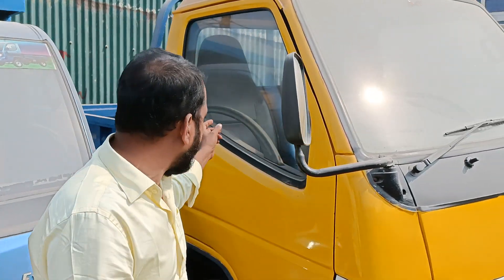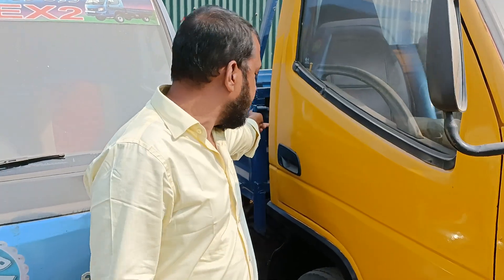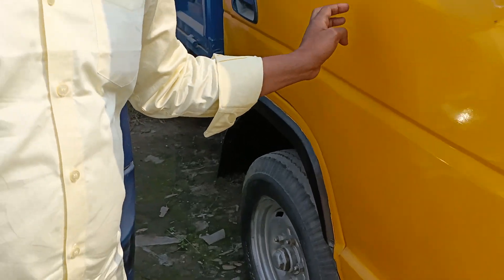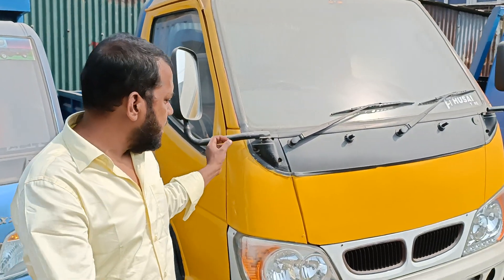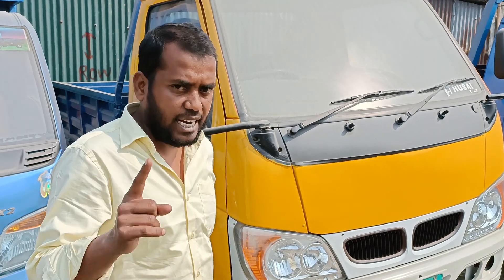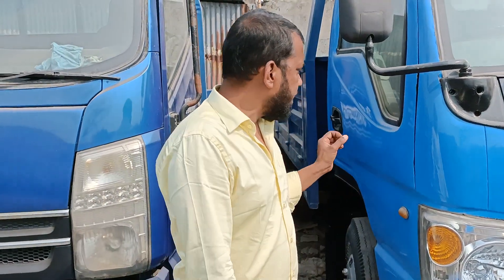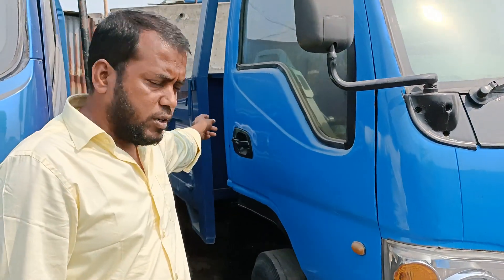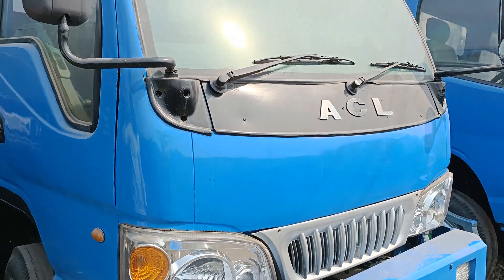মাথানষ্ট অফার অর্ধেক দামে গাড়ি।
বিস্তারিত জানতে ফোন করুন।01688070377/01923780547/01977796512/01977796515/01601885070/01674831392/ইমু অথবা হোয়াটসঅ্যাপ